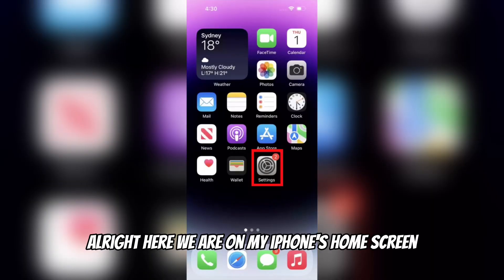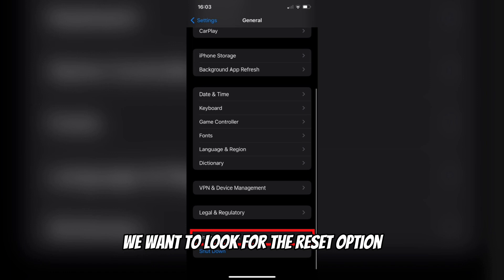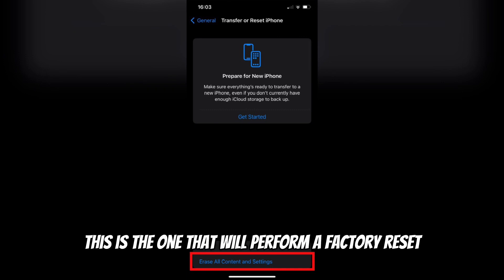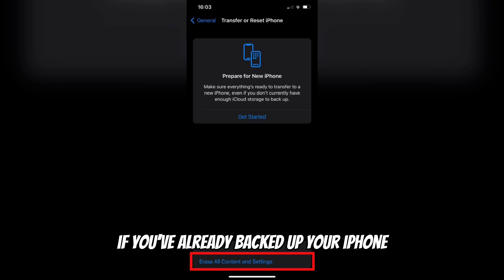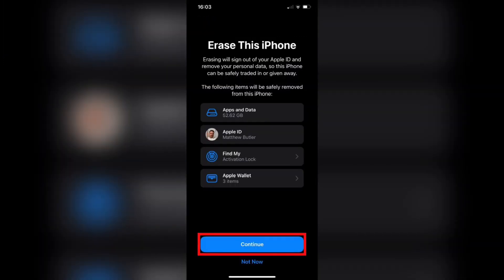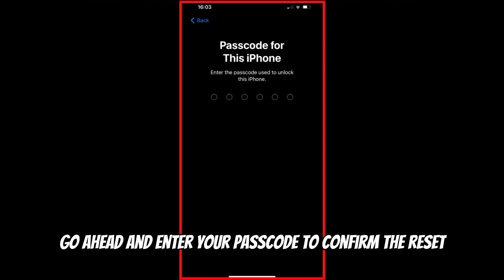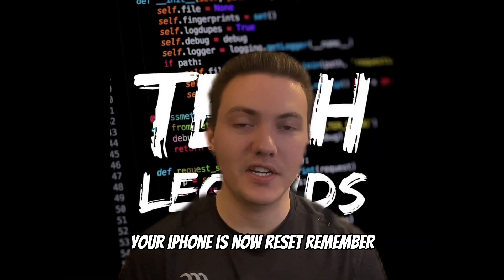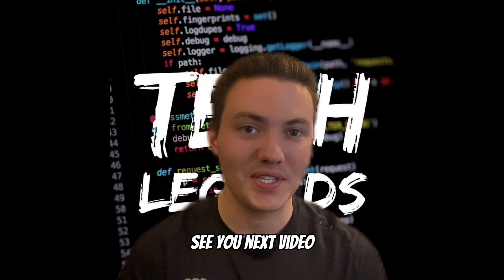iPhone Factory Reset Guide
Hi viewers! Welcome to the Tech Legends channel. Today I'll be going over how to Factory Reset your iPhone.